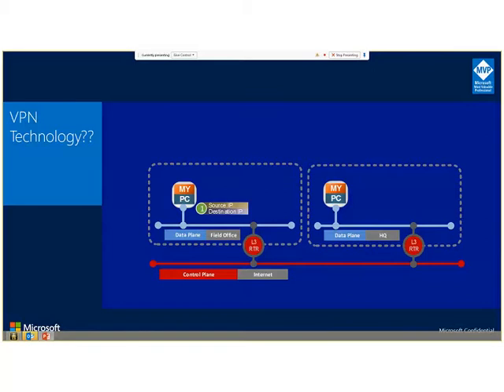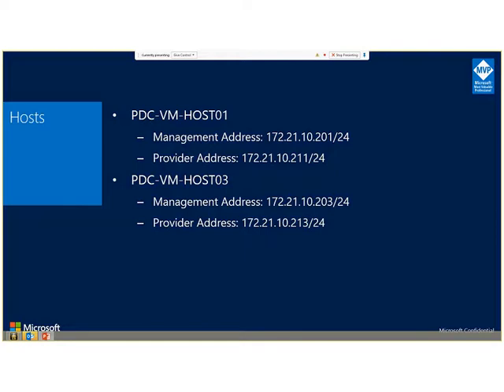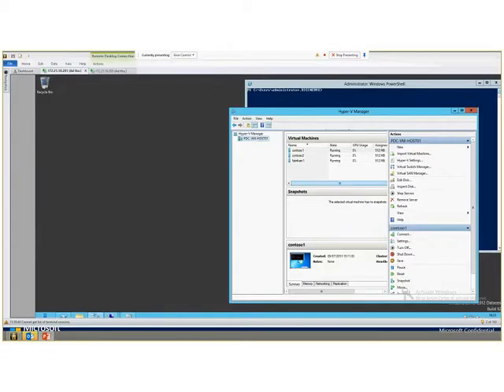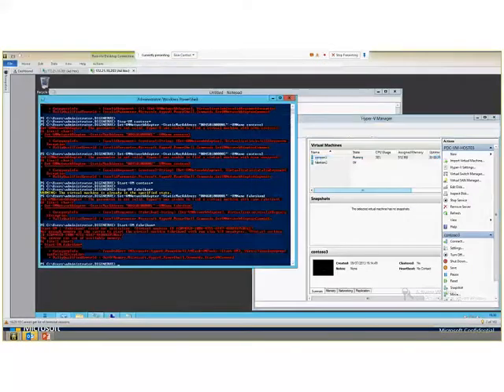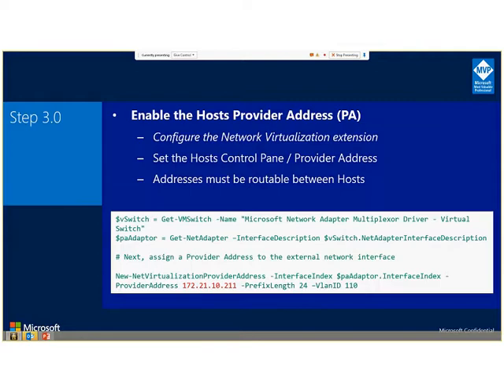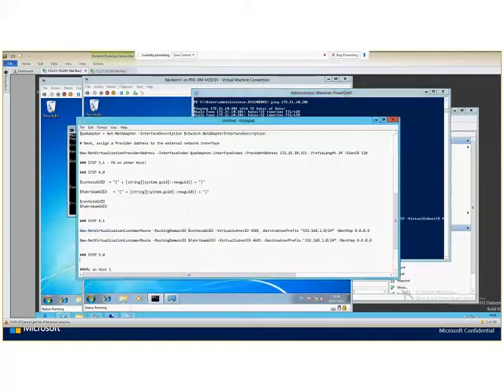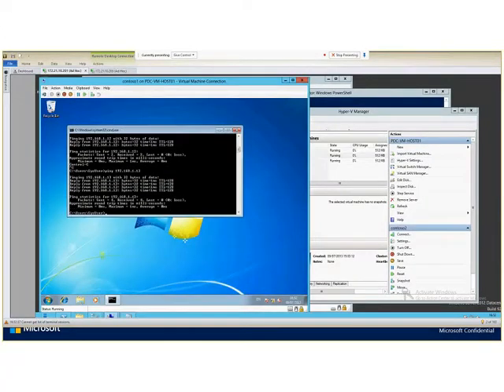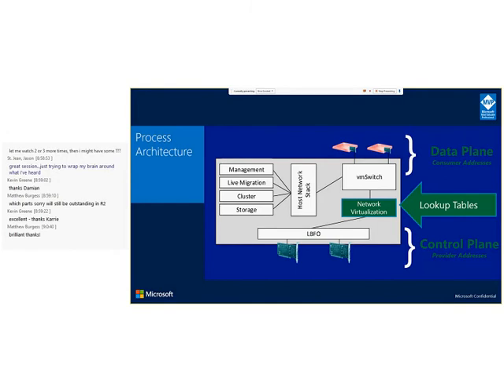Taking Control of NVGRE with PowerShell (Level 400) Tuesday, July 9, 2013 8 05 28 AM